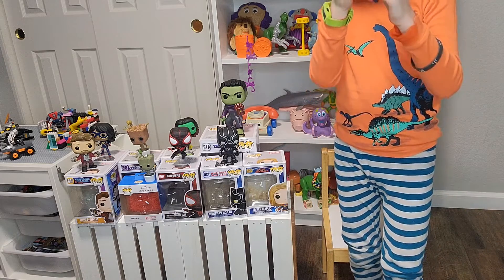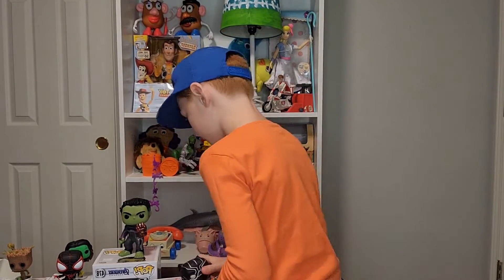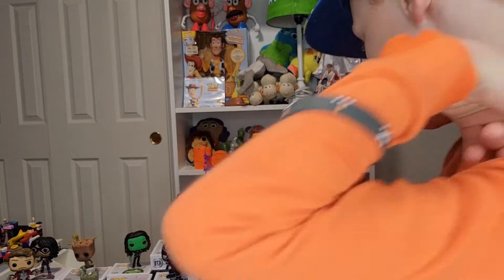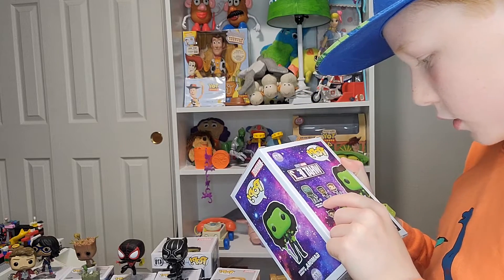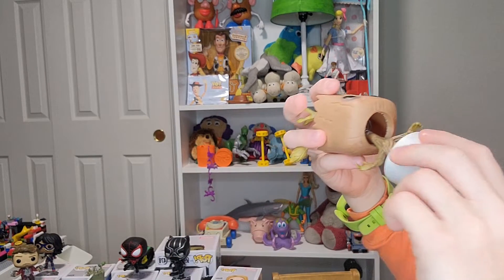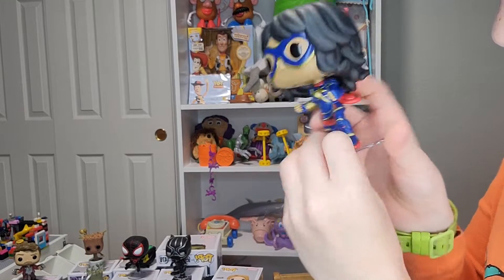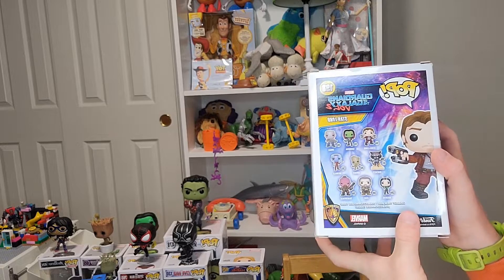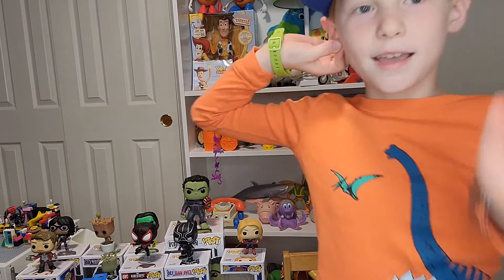Marvel Funko Collection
Marvel Avenger Funko collection